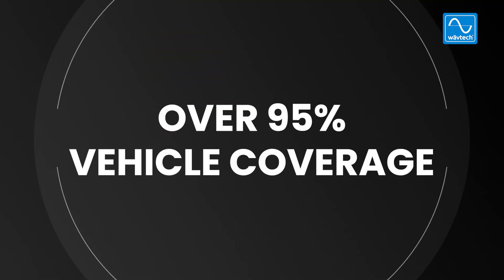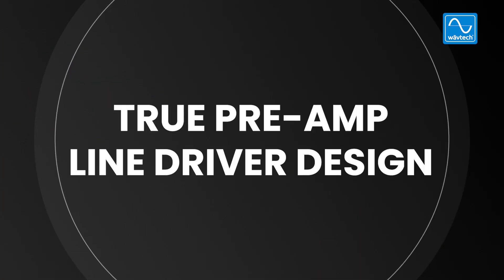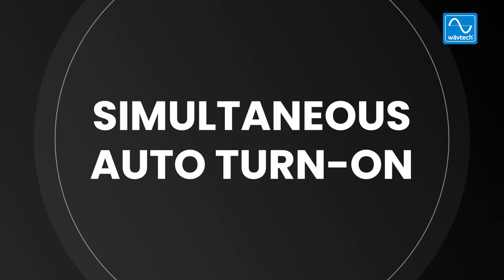WAVTECH | OEM INTEGRATION | SHOWCASE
SHOWCASE - TOP 5 REASONS TO CHOOSE WAVTECH FOR OEM INTEGRATION